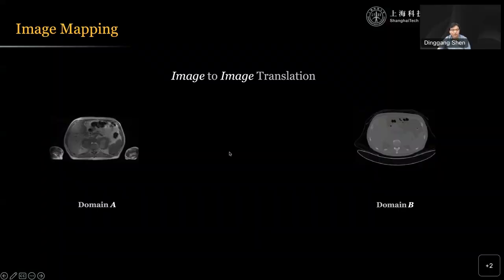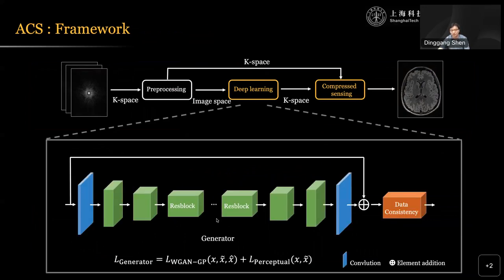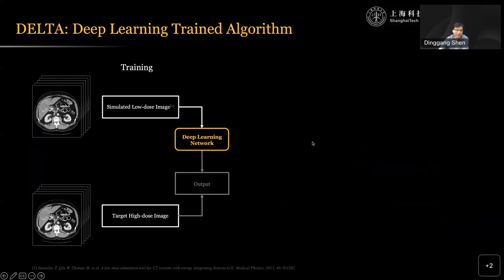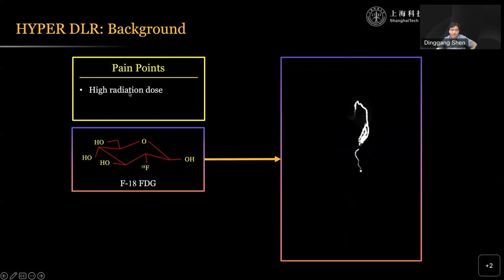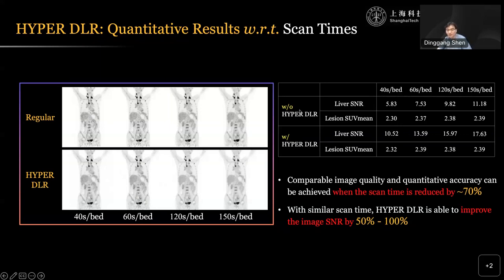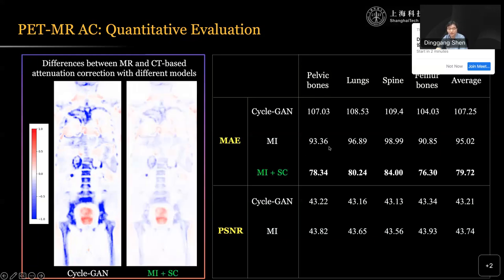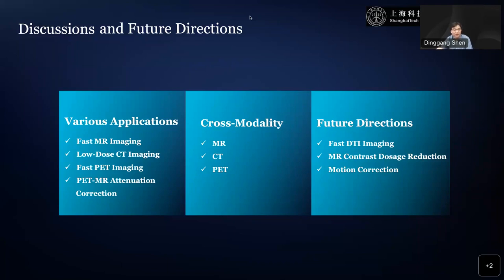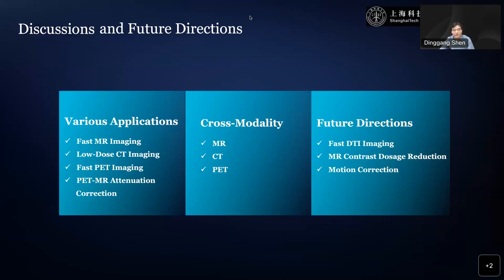Webinar #14: Deep Learning-based Medical Image Reconstruction - Prof. Dinggang Shen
Title: Deep Learning-based Medical Image Reconstruction

Abstract:
This talk will introduce our developed deep learning methods for fast MR acquisition, low-dose CT reconstruction, and low-cost and low-dose PET acquisition. The implementation of these techniques in scanners for real clinical applications will be demonstrated. Also, comparisons with other state-of-the-art acquisition methods will be discussed.

Bio:
Dinggang Shen is a Professor and a Founding Dean with School of Biomedical Engineering, ShanghaiTech University, Shanghai, China, and also a Co-CEO of United Imaging Intelligence (UII), Shanghai. He is a Fellow of IEEE, The American Institute for Medical and Biological Engineering (AIMBE), The International Association for Pattern Recognition (IAPR), and The Medical Image Computing and Computer Assisted Intervention (MICCAI) Society. He was Jeffrey Houpt Distinguished Investigator and a Full Professor (Tenured) with The University of North Carolina at Chapel Hill (UNC-CH), Chapel Hill, NC, USA, directing The Center of Image Analysis and Informatics, The Image Display, Enhancement, and Analysis (IDEA) Lab, and The Medical Image Analysis Core. His research interests include medical image analysis, machine learning, deep learning, and computer vision. He has published more than 1500 peer-reviewed papers in the international journals and conference proceedings, with H-index 122 and over 60K citations. He serves as an Editor-in-Chief for Frontiers in Radiology, as well as an associate editor (or editorial board member) for eight international journals. Also, he has served in the Board of Directors, The Medical Image Computing and Computer Assisted Intervention (MICCAI) Society, in 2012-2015, and was General Chair for MICCAI 2019.